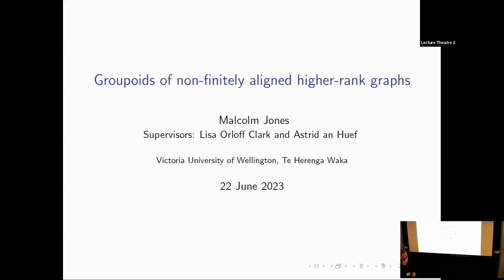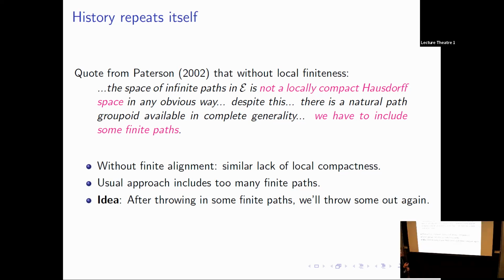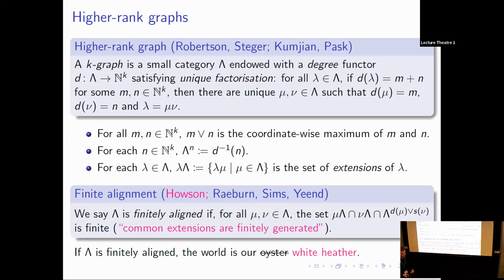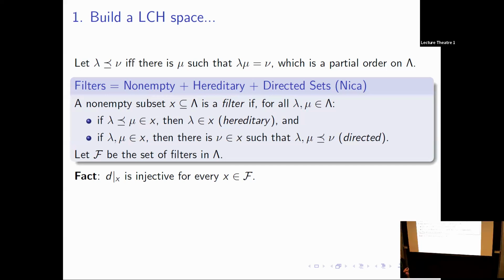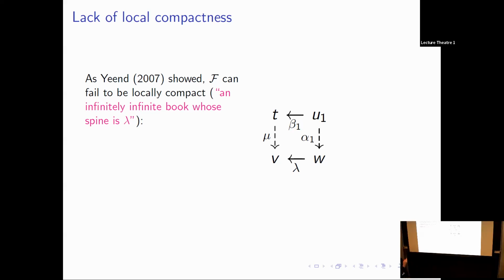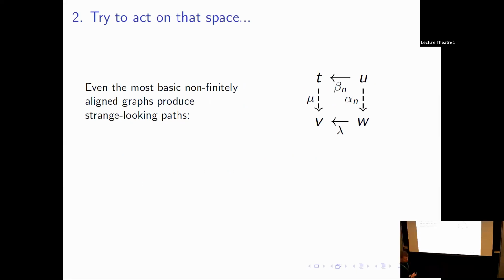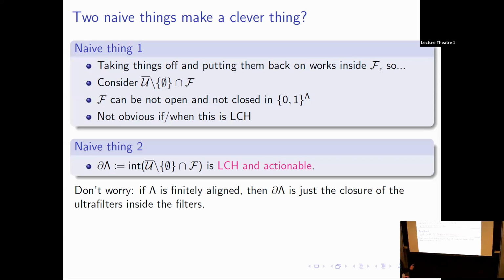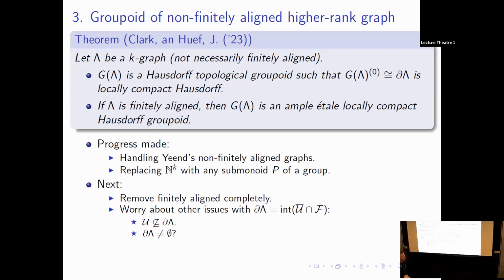Groupoids of non-finitely aligned higher-rank graphs, Malcolm Jones - 22/06/23